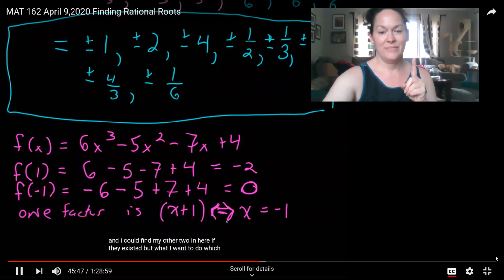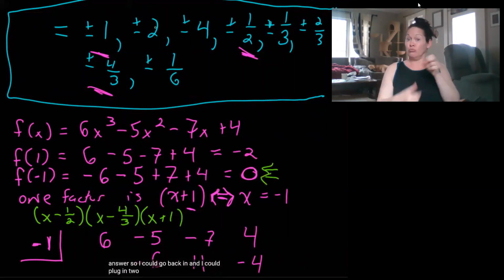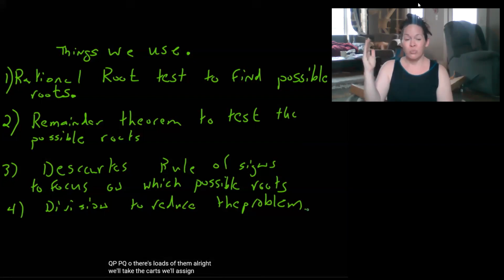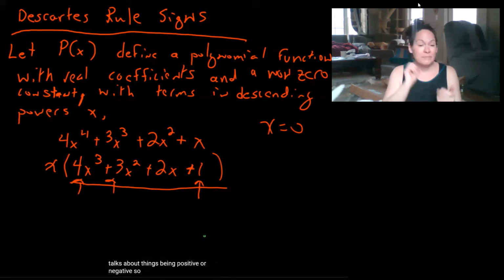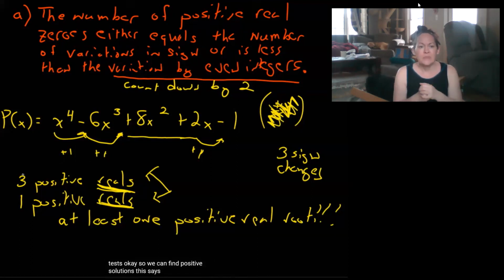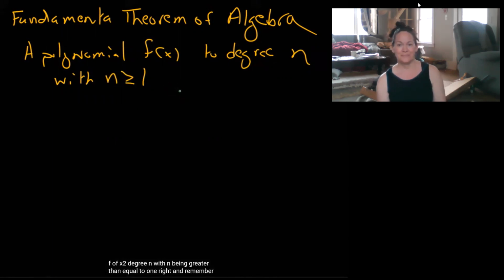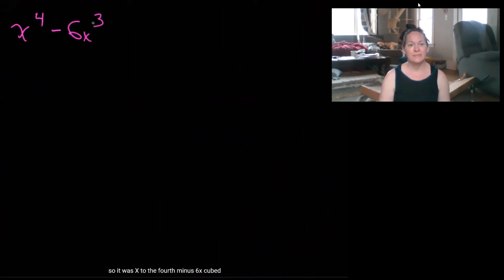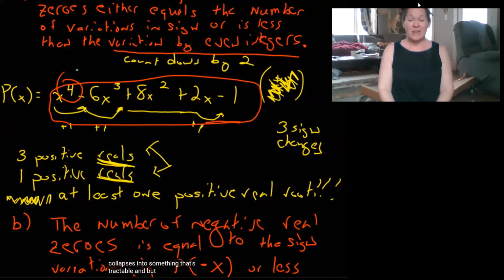Mat 162 April 9 ( part 2) Finding Rational Roots ASL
Math4 9 2020PART2